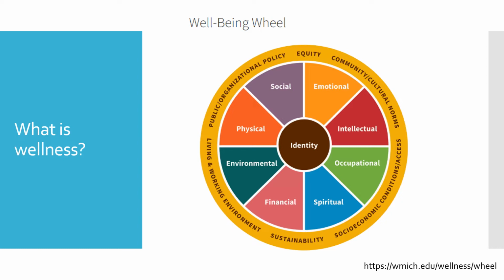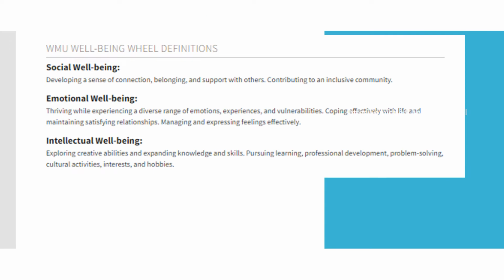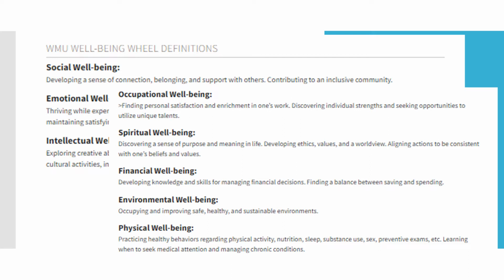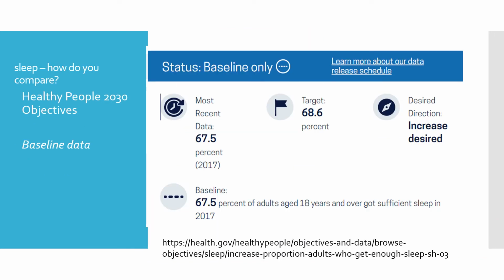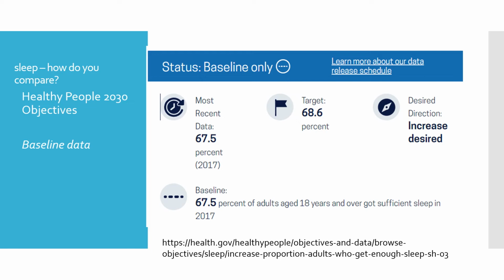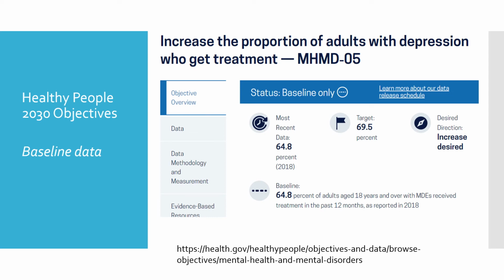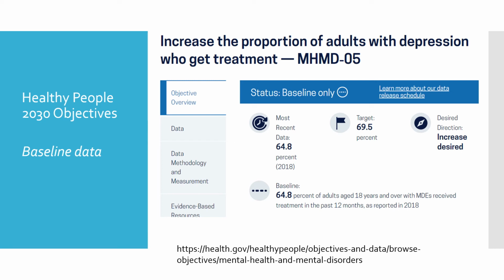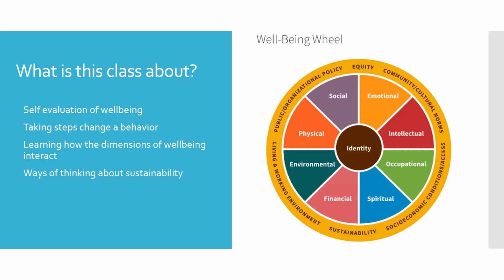HPHE 1701 Module 1 Overview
Overview of Wellbeing